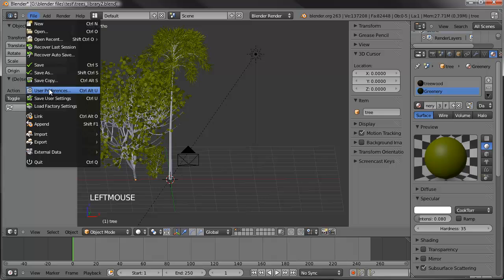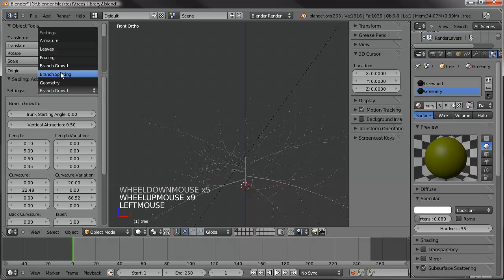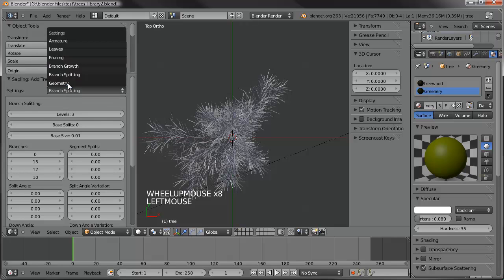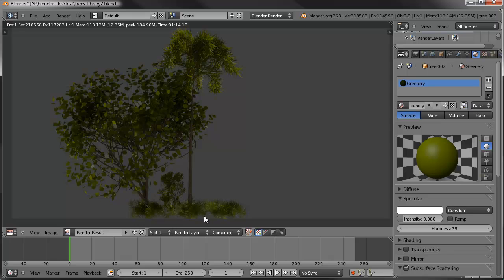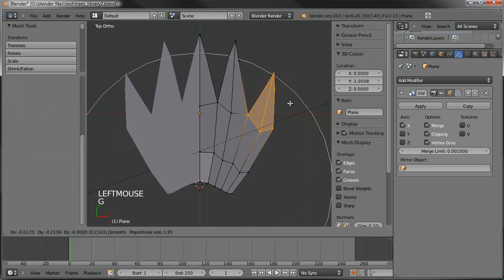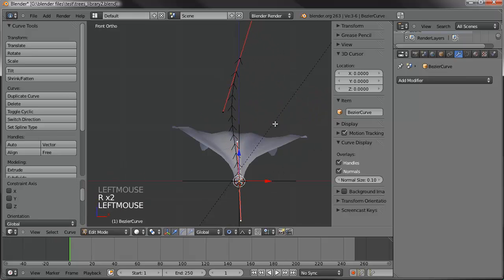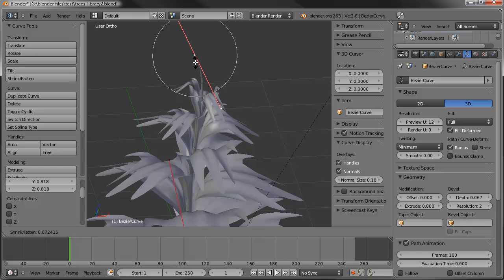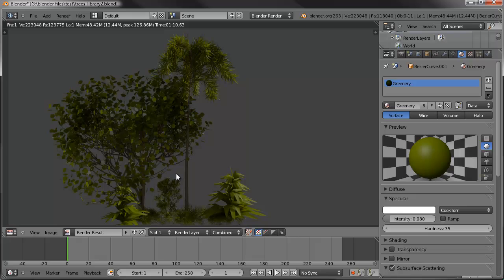Blender 2.6x Tropical Terrain - 03 - Grass, Fern plant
In this Blender 2.63 series, I'm going over how to create a purely-CGI landscape; in this third part, we make even further use of the Sapling addon to create a "creeper" grass model to use for scrubs of grass here and there. We then make use of the Array modifier, implementing a Bezier curve to control the length and shape of a Fern Plant.

If you'd like to purchase the source files for each section of this series, you can find them in my new Youtube store